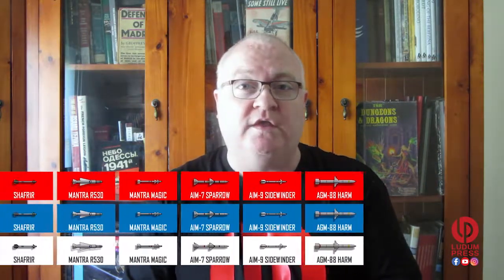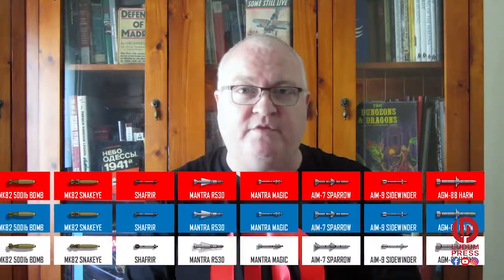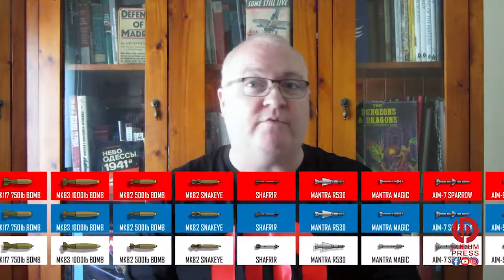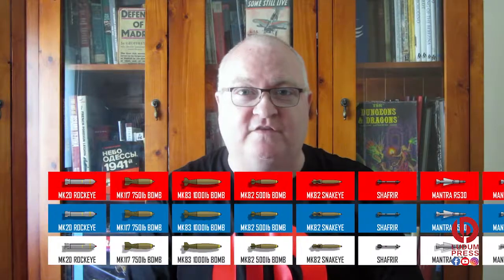Ludum Press Falklands / Malvinas war 1:700 and 1:600 Aircraft Counters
1:700 and 1:600 Falklands / Malvinas war Aircraft Counters are now available for Purchase from Wargame Vault.